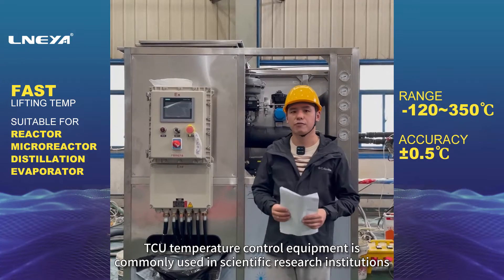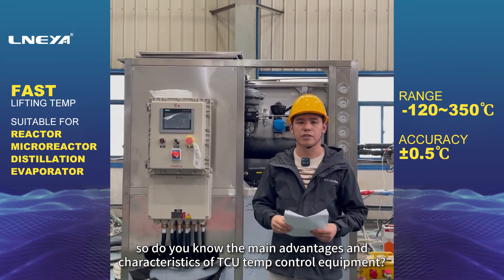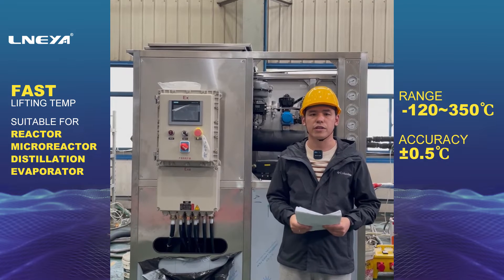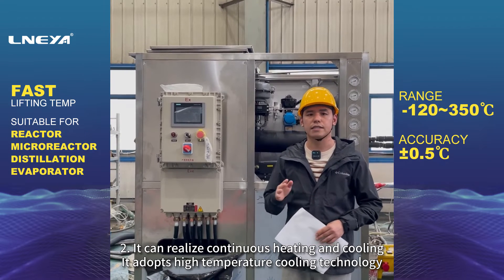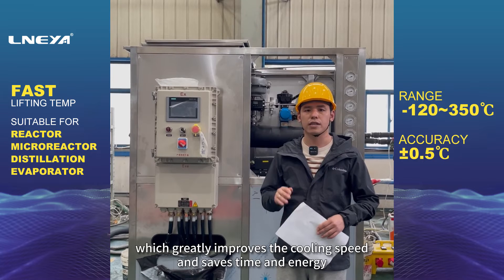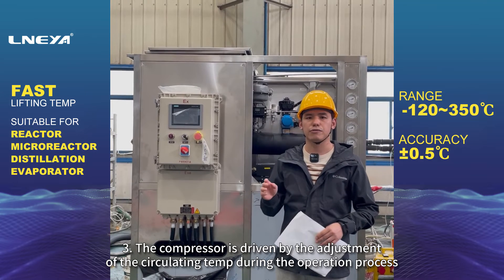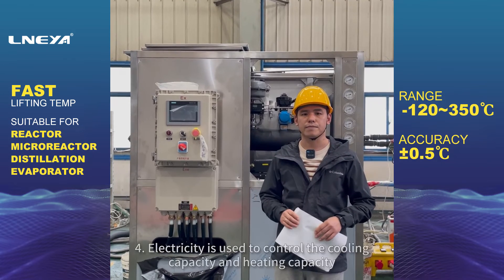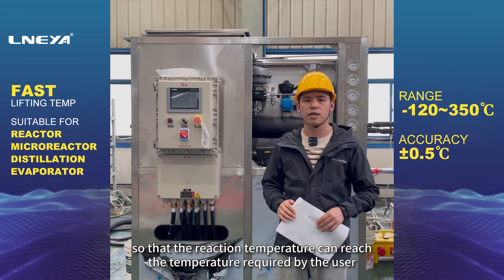Advantages and characteristics of TCU temperature control unit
1. The entire liquid cycle is a closed system, which will not absorb water vapor at low temperature and will not produce oil mist at high temperature.
2. It can realize continuous heating and cooling. It adopts high temperature cooling technology, which can directly open the compressor for cooling from high temperature, which greatly improves the cooling speed and saves time and energy.